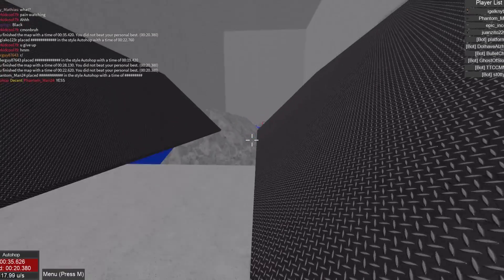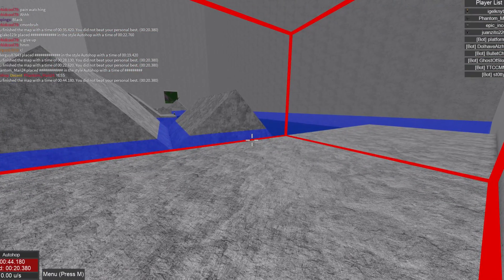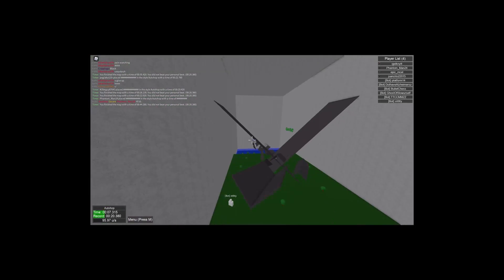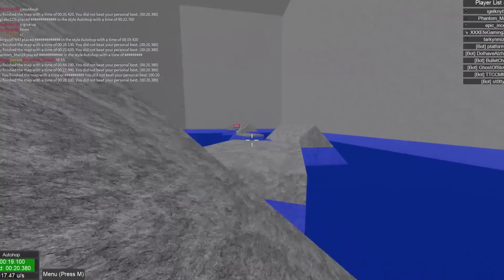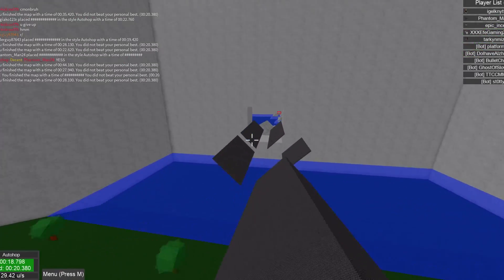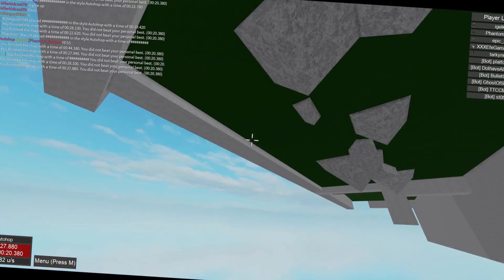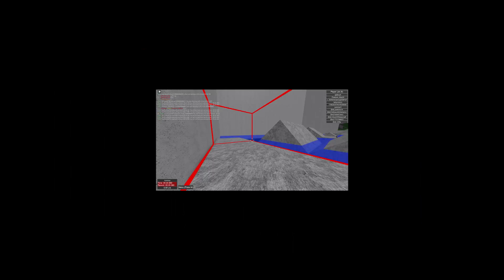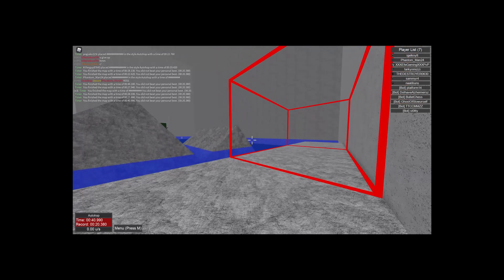A Somewhat Voice Reveal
I Didn't Know This Before, But God Do I Sound Like A Swedish Russian